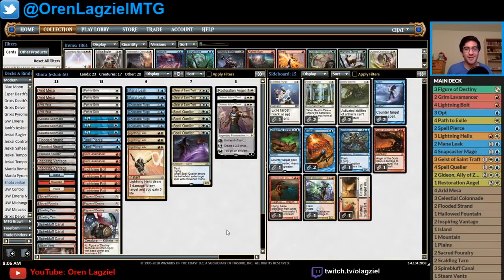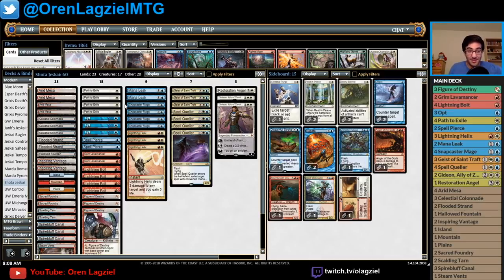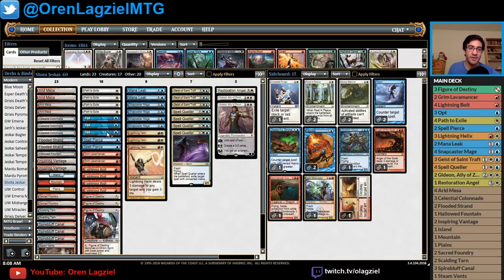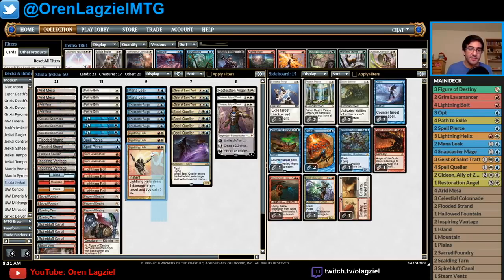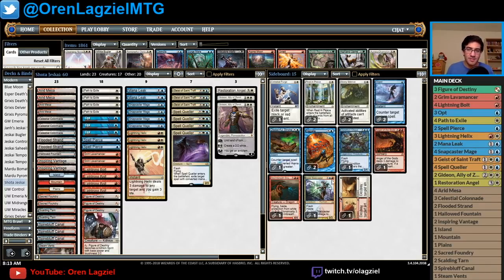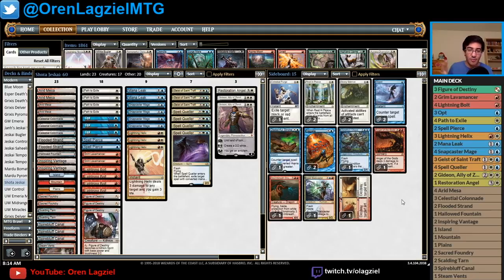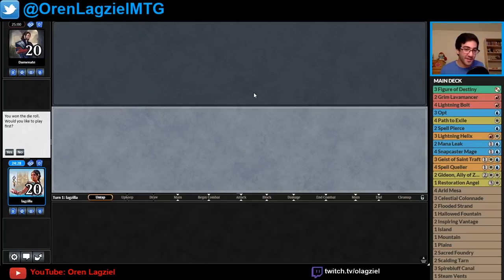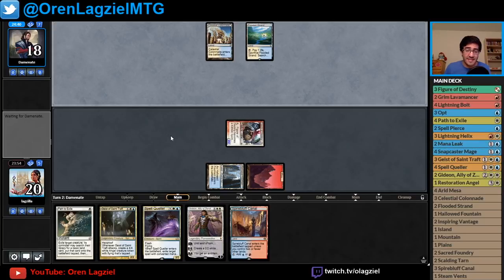[MODERN] One & Done - Shota Takao's Jeskai Tempo vs. UW Miracles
Shota Takao recently got 3rd place in GP Hong Kong 2018 with an incredibly spicy Jeskai Tempo deck, which includes maindeck cards like Figure of Destiny, Grim Lavamancer, and Spell Pierce! Check out today's One & Done video as we try out the exact 75 he played to see what all the hype is about.

Jeskai Tempo Content Included:
Deck Tech: 00:00 - 9:47
Match 1 vs. UW Miracles: 9:47 - end